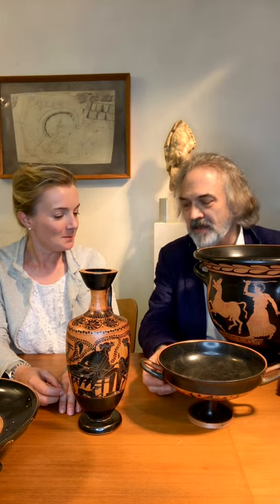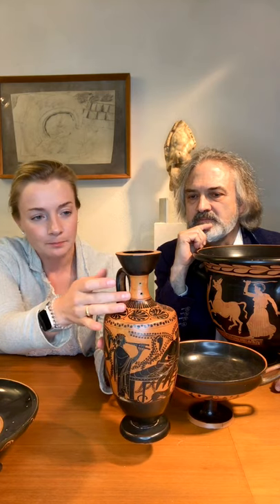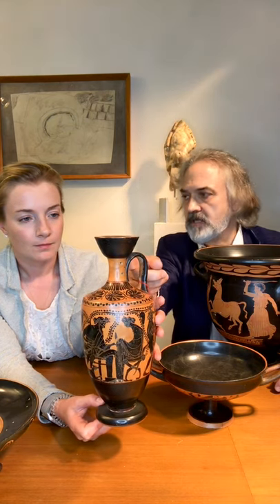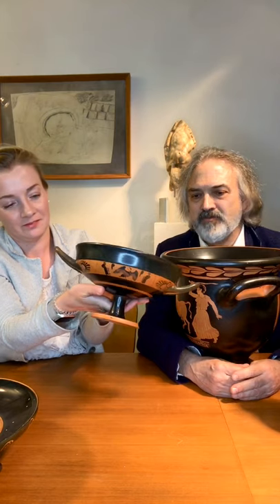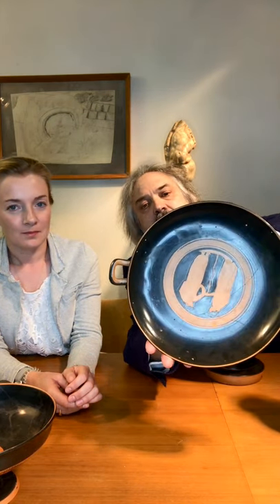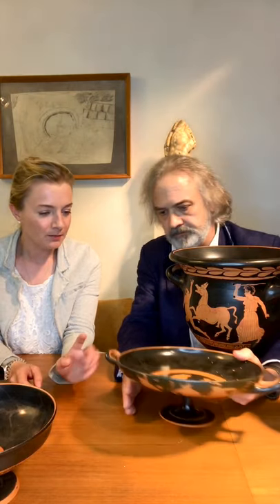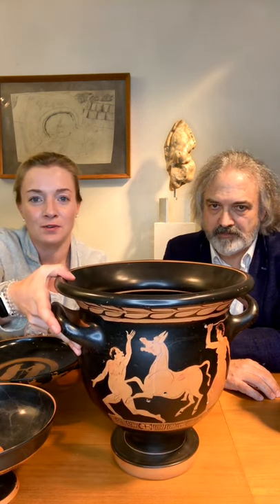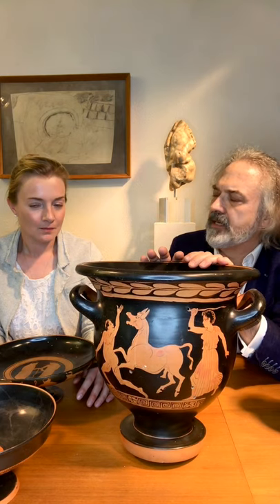Lily and David discuss ancient repairs to vases